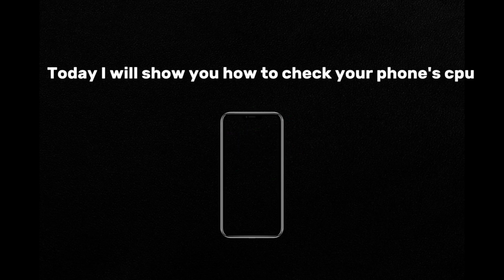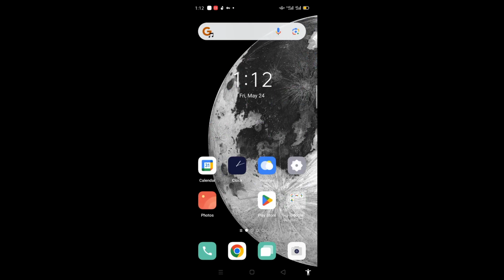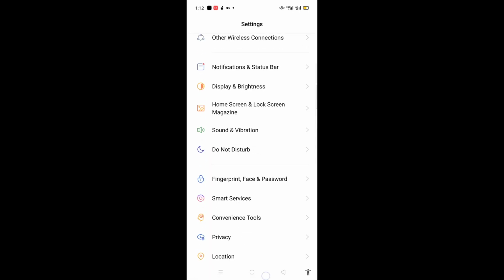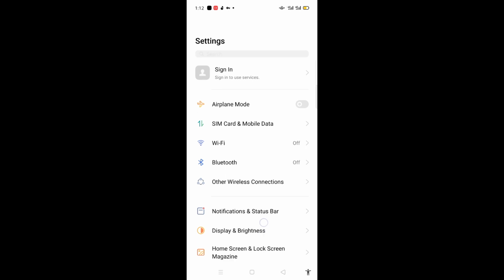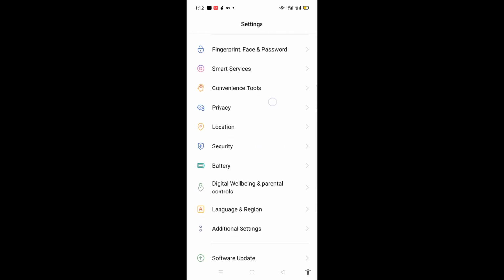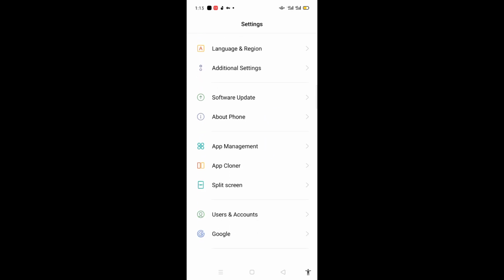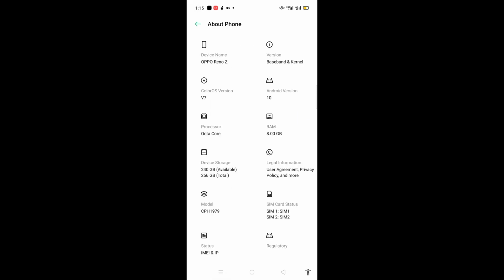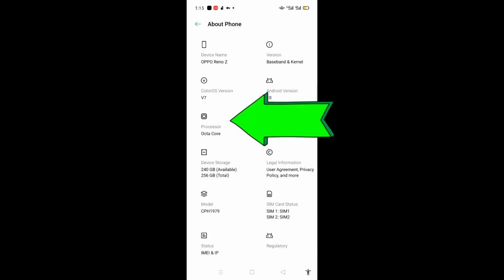How to check your phone's cpu (2024)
How to check your phone's cpu

In this video i´ll show you How to check your phone's cpu. The method is very simple and clearly described in the video. follow all the steps & check your phone's cpu